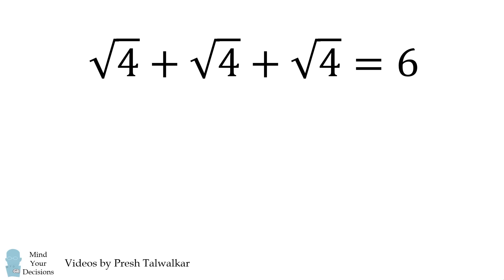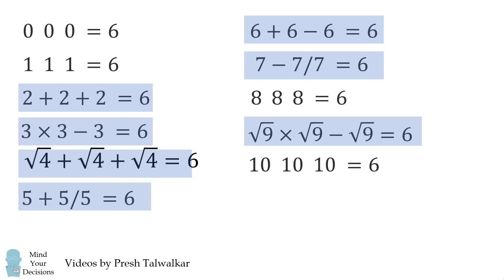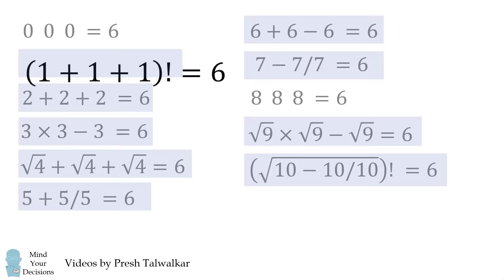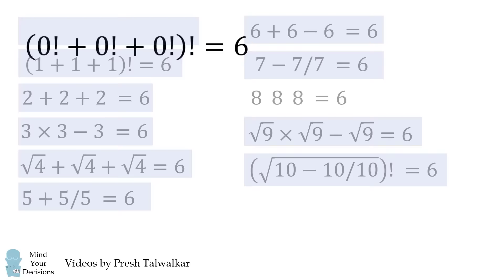How To Solve The 6s Challenge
Thanks to Tyler Cenko, and Caio Cerqueira from Brazil, for suggesting this wonderful number puzzle! I had a lot of fun solving this. Can you make 6 from 3 copies of the same number, where the number ranges from 0 to 10? You can use common mathematical operations, but you cannot introduce any new digits (so the cube root is not allowed), and you must have an equality (this is not a trick question with the "not equal" sign). This is a great exercise for building mathematical number sense! See the video for the many solutions.

Sources
ScamSchool video

My Books
Mind Your Decisions: Five Book Compilation

2017 Shorty Awards Nominee. Mind Your Decisions was nominated in the STEM category (Science, Technology, Engineering, and Math) along with eventual winner Bill Nye; finalists Adam Savage, Dr. Sandra Lee, Simone Giertz, Tim Peake, Unbox Therapy; and other nominees Elon Musk, Gizmoslip, Hope Jahren, Life Noggin, and Nerdwriter.